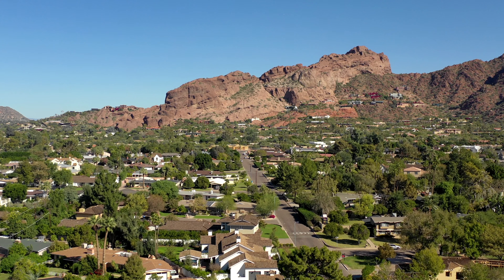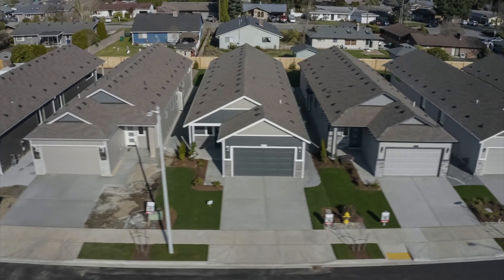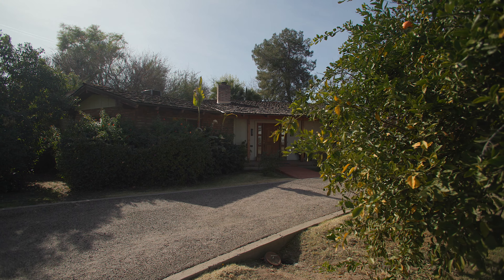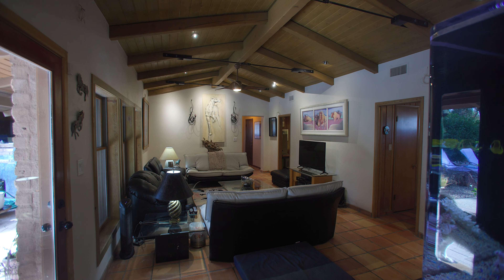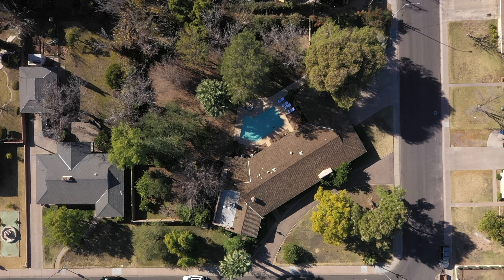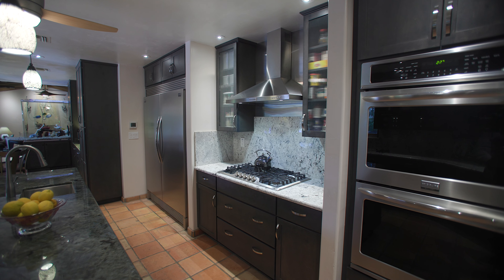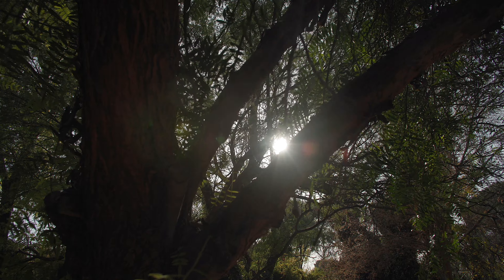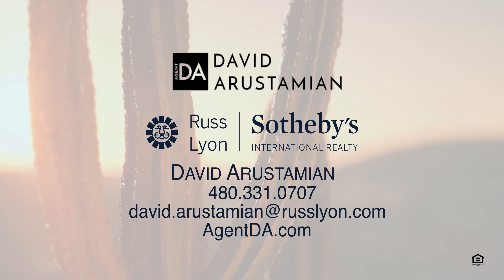656 North Macdonald, Mesa, AZ | Seller Story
HUB Media Company “HMC” is a full service video production and post production company, providing cinematic real estate, corporate and commercial video productions. With studios in Tempe, Arizona, HMC serves the entire Phoenix metro area. Our pre production services include scripting and copyrighting. Post production services include Final Cut Pro, Apple Motion, Lightroom, Photoshop, Screenflow

In the real estate space, we create stunning cinematic real estate videos utilizing Canon DSLR’s and Canon cinema line digital video cameras. Our goal at HMC is to create quality, engaging video productions at an affordable price. Videos that help you extend your reach while building your personal and business brand.